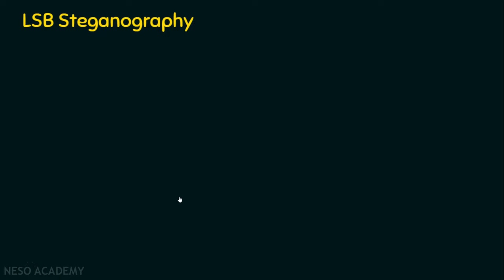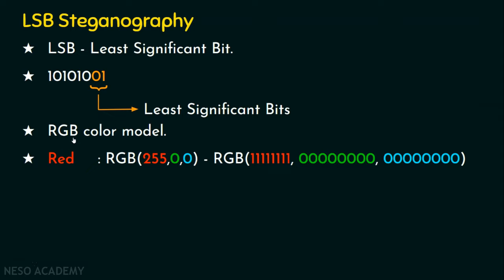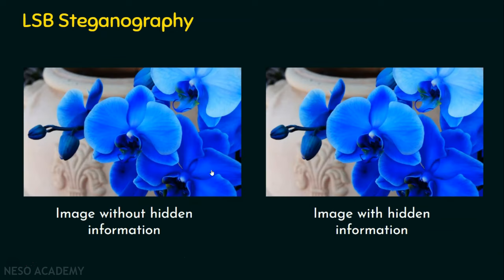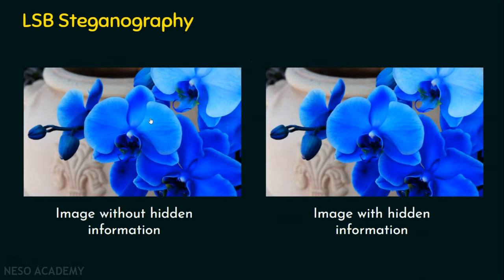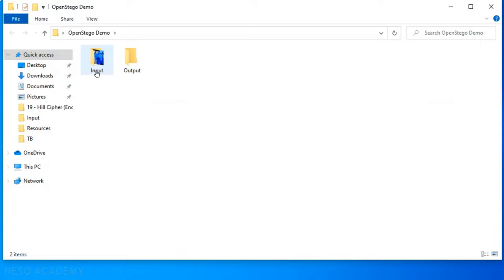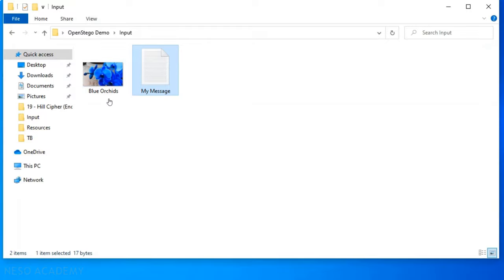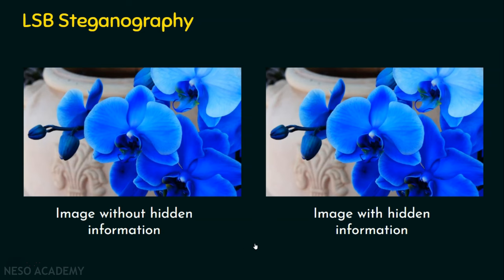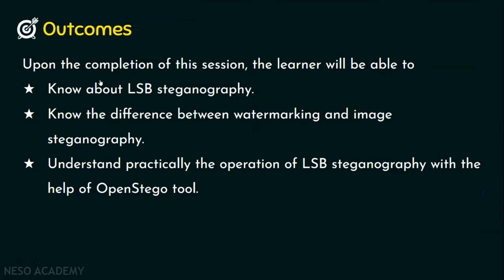LSB Steganography - Demo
Network Security: LSB Steganography - Demo
Topics discussed:
1) Introduction to the basics of LSB Steganography.
2) Differences between image steganography and watermarking.
3) RGB color model and the parameters of the RBB color model.
4) The working of image or LSB steganography with the help of an example.
5) Hiding a confidential message in a cover image using OpenStego tool.
6) Extracting the hidden message from the Stegoimage using OpenStego tool.